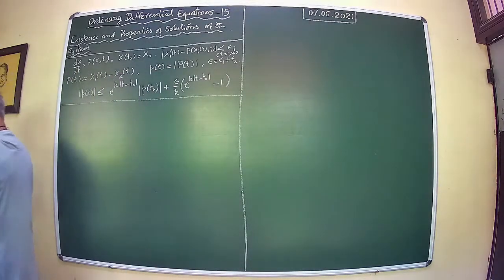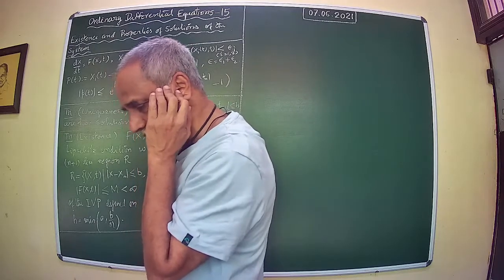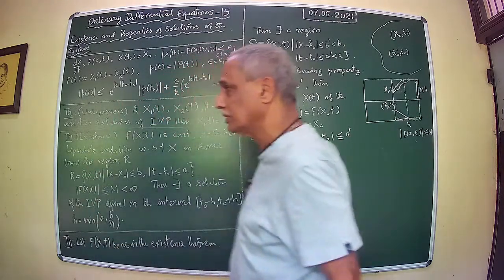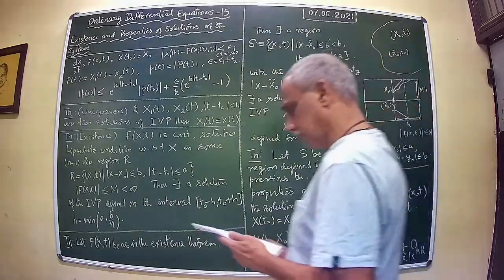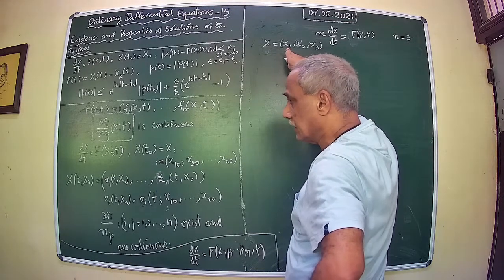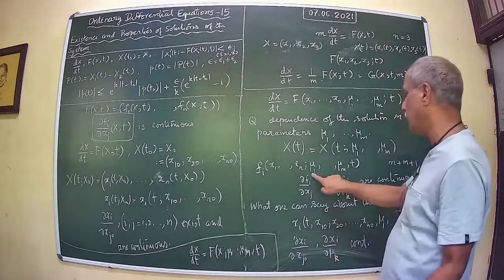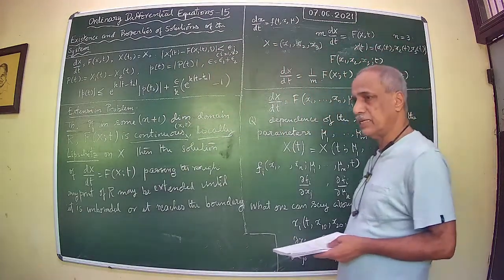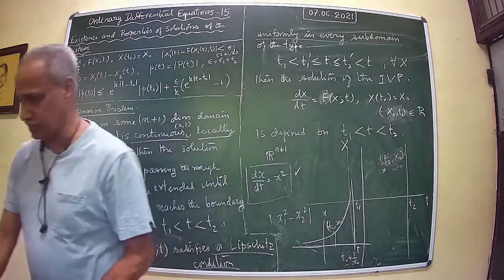Ordinary Differential Equations - 15 - Existence and Properties of Solutions of the System